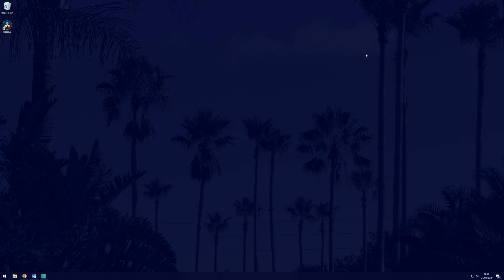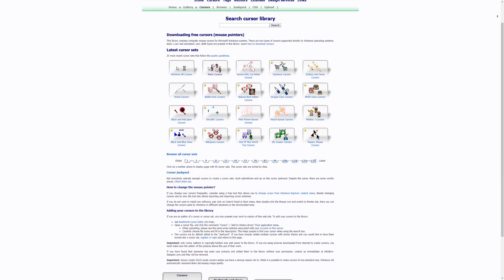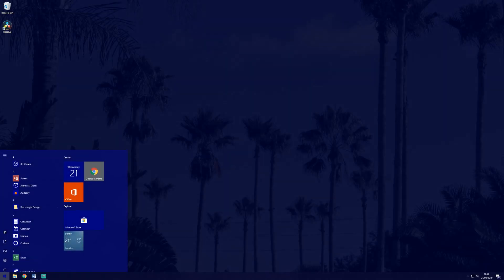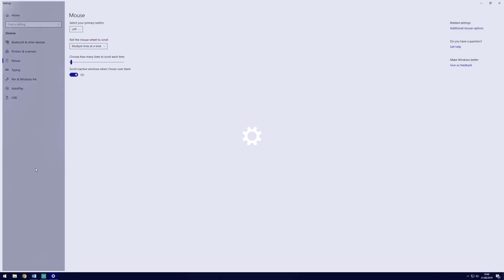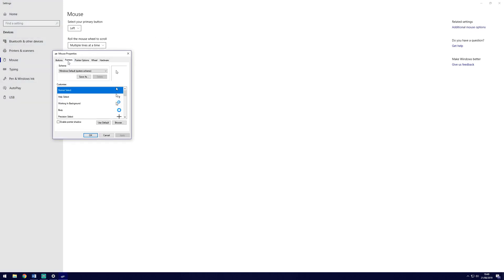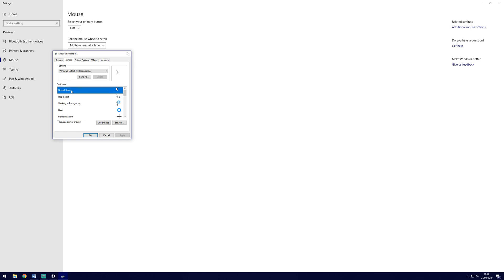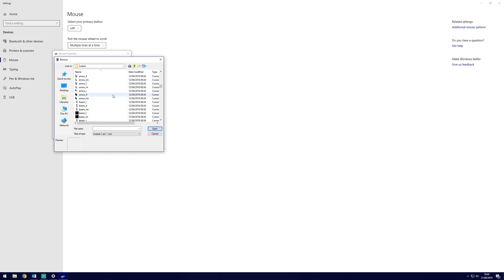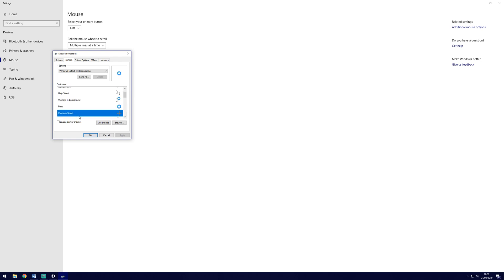How to Change and Customize Your Mouse Pointer/Cursor on Windows 10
In this video, I'll show you how to change and customize your mouse pointer/cursor in Windows 10. Hopefully I'll show you how to change mouse cursor windows 10 to something you prefer - you can get custom cursors from the internet, and this tutorial will show you the easy method to get them installed on your computer.

You can get custom mouse pointers here, but there's plenty of sites out there